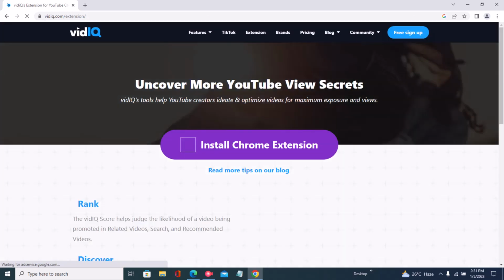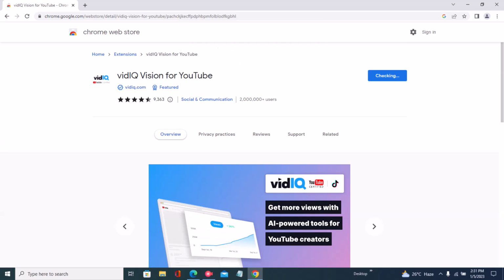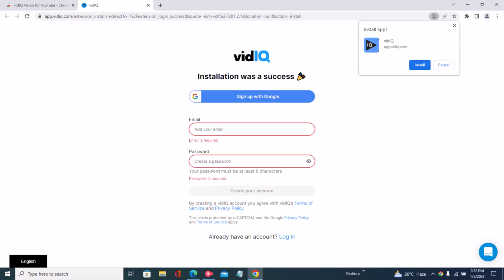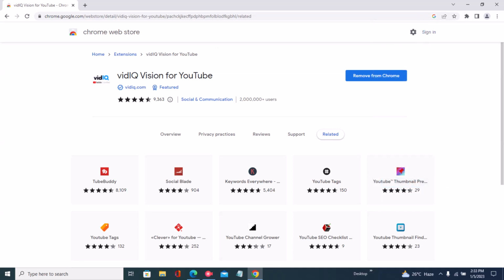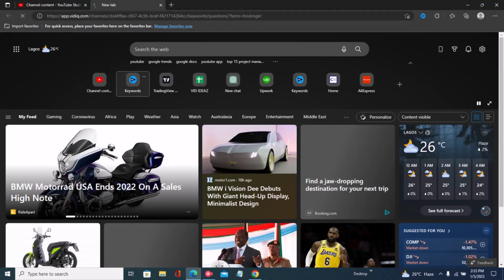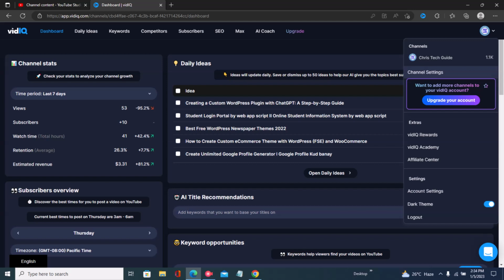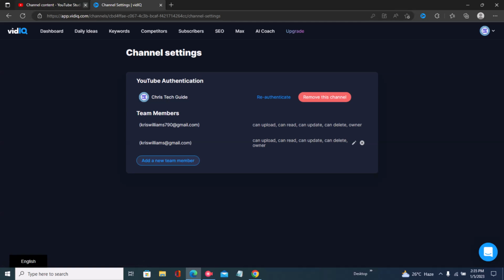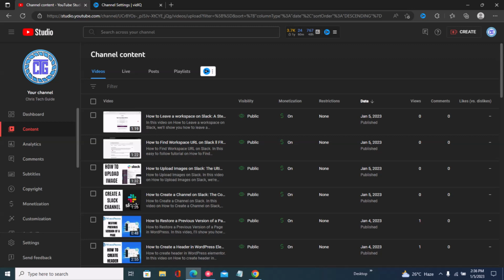How to Install and Setup VIDIQ Extension ll Install VidIQ Extension Chrome and Firefox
How to Install and Setup VIDIQ Extension. In this video on how to How to Install and Setup VIDIQ Extension, we're going to show you how to install and setup the VIDIQ extension for Chrome. This extension will allow you to add video and audio annotations to your webpages. If you're a student or doctor who needs to add annotations to your webpages, then this extension is for you! We'll show you how to install and setup the extension, and then help you get started annotating your pages.
In this video, we'll show you how to install and setup the VidIQ extension for Chrome. This extension allows you to watch live streaming video on websites and deliver the video right to your browser window.If you're looking for a way to watch live streaming video on websites, then be sure to check out the VidIQ extension! This extension is easy to install and setup, and it will help you watch your favorite videos without ever leaving your Chrome browser.